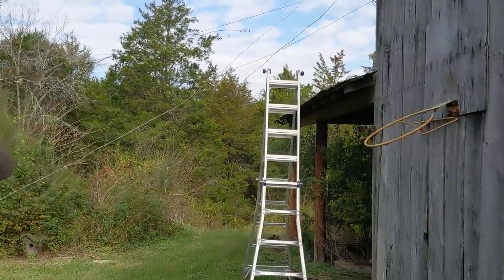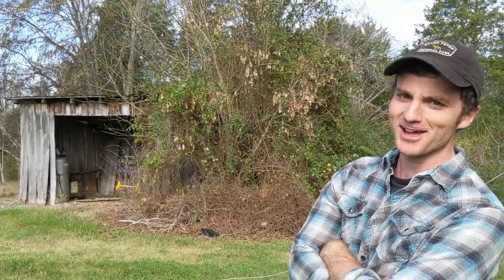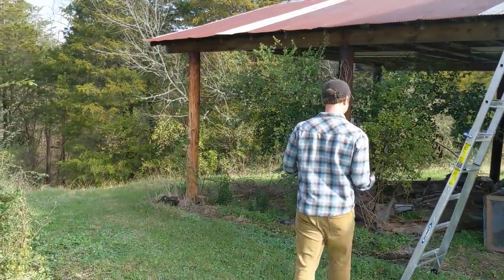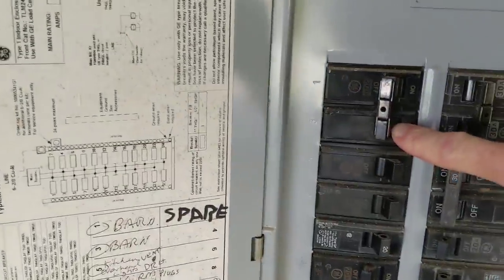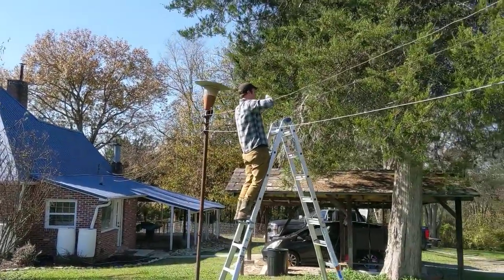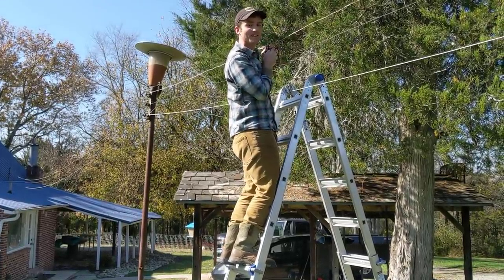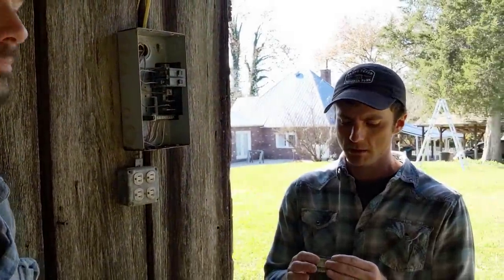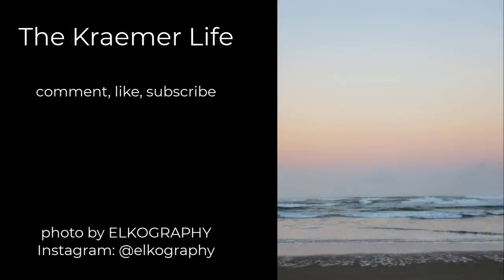Homestead Barn as No Electricity // Barn repair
The Modern Yeoman's barn was without electricity. Nate spent the afternoon at his homestead helping fix the barns power and electrical system. The barn was already wired for 120 volts with two 20 amp circuits. The problem: the electrical wires between the house breaker panel and the barn were cut.

Watch as Sean and Nate work together to bring Electricity back to the Barn